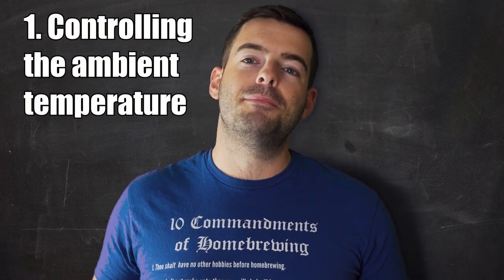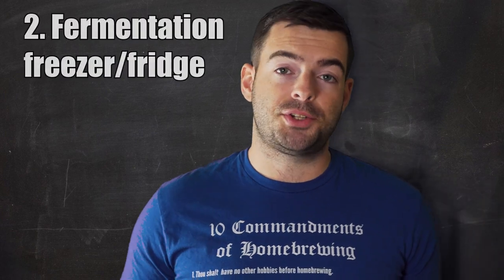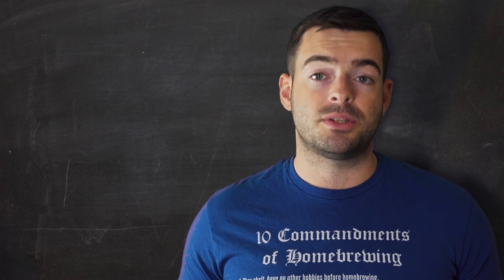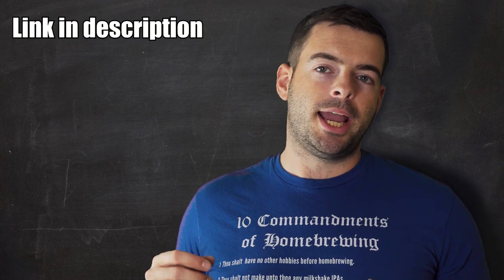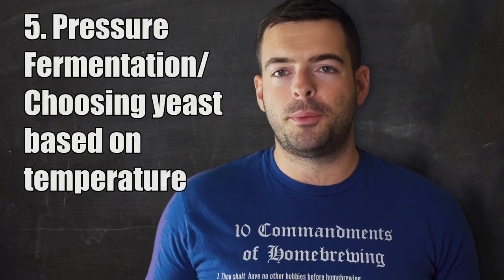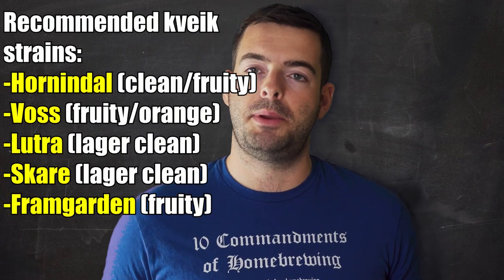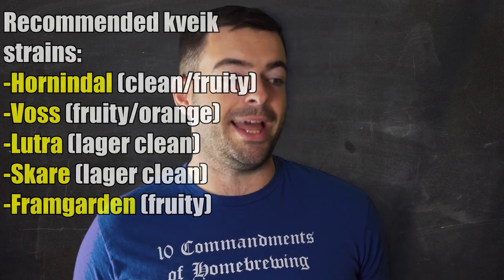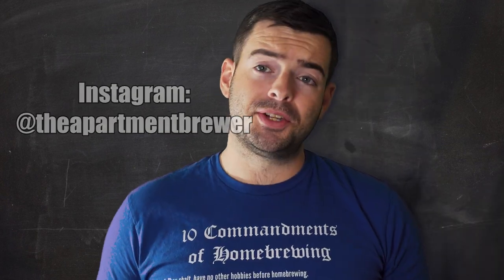FERMENTATION TEMPERATURE CONTROL COMPARED | What is the BEST METHOD For You?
Fermentation temperature control is a very important element of brewing. Find out 5 methods to make your beer better by controlling your fermentation temperature!
Fermzilla All-Rounder
Inkbird Temp Controller
0:00 Intro and welcome
0:52 Method 1
2:30 Method 2
3:29 Method 3
5:11 Method 4
7:02 Method 5
10:24 Yeast temperature range chart
10:36 Method 5 continued